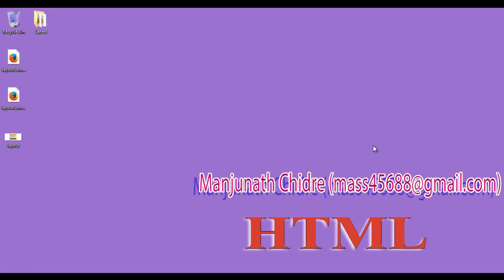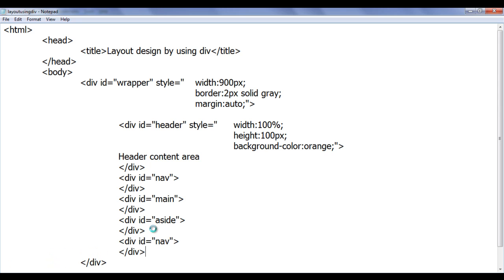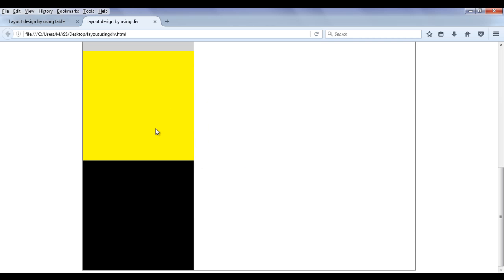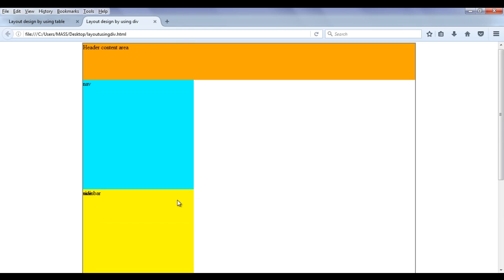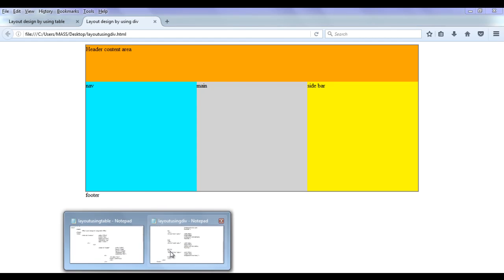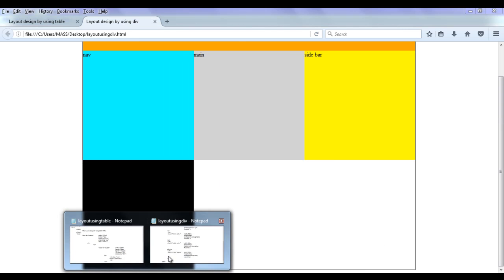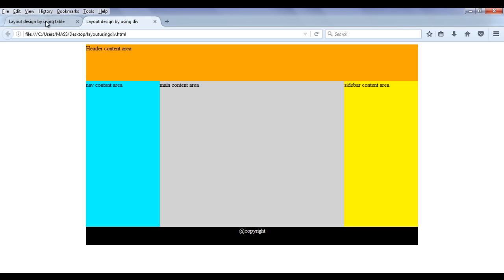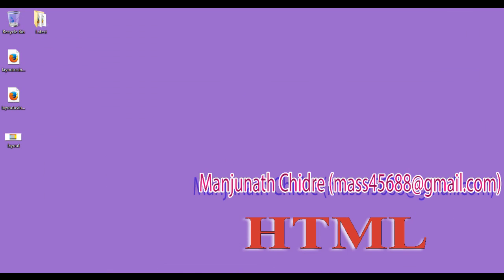HTML Table vs. Div Layouts Part 8 - HTML Tutorial 95 🚀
► Learn the differences between HTML table and div layouts in this video! We’ll compare each method's strengths and weaknesses for web design, including when to use tables for data presentation and when divs (with CSS) are better for responsive, flexible layouts.